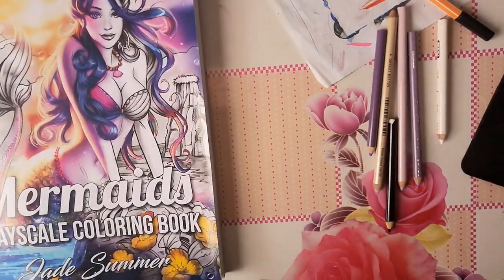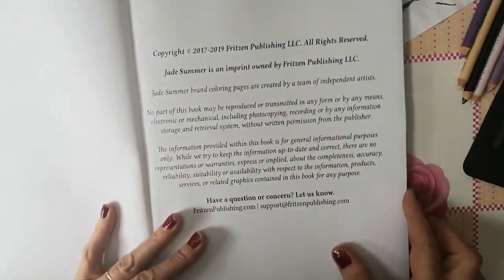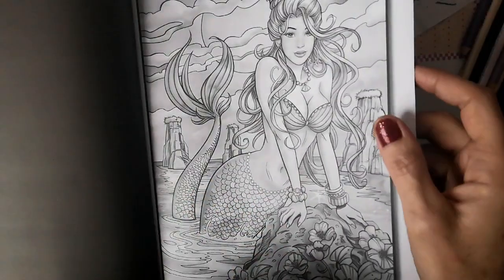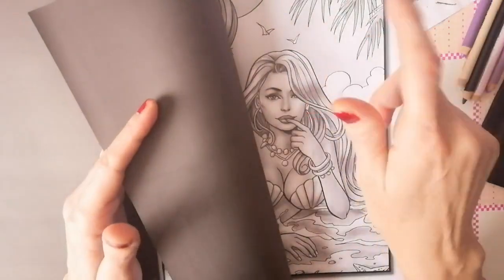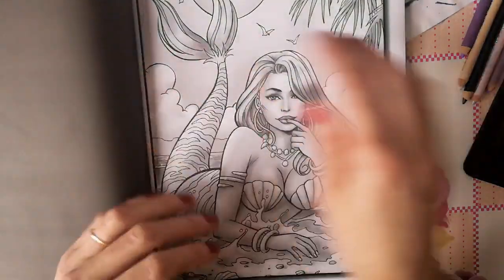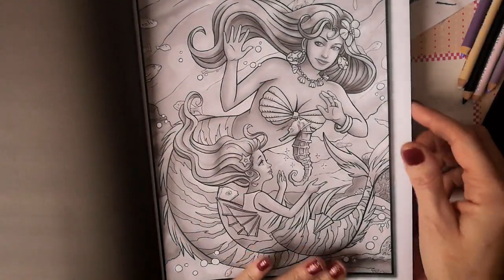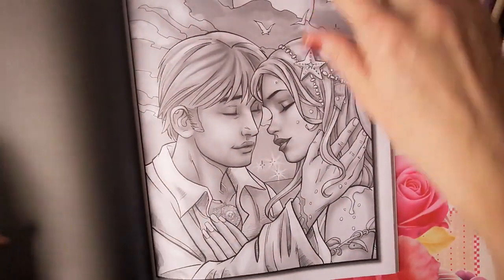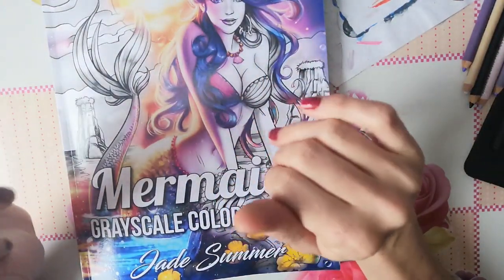meermaids greyscale coloring book (jade summer)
mermaids le lien.